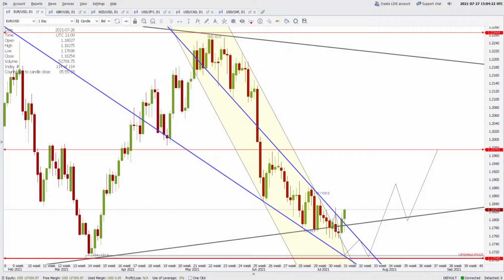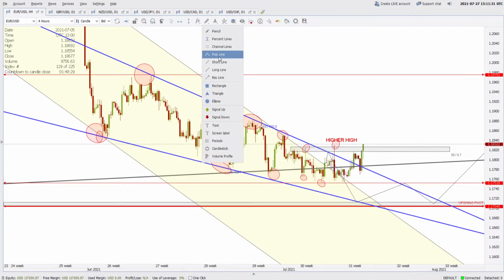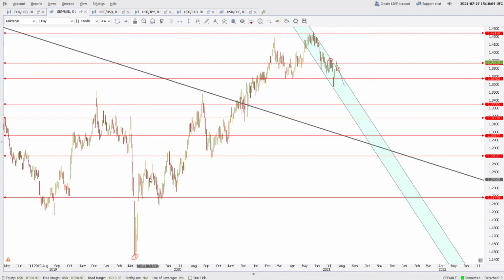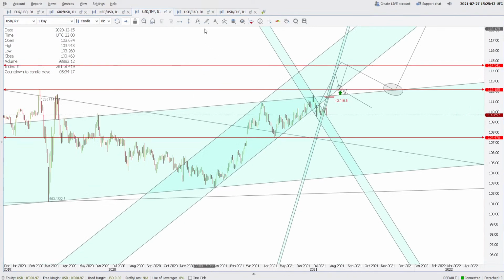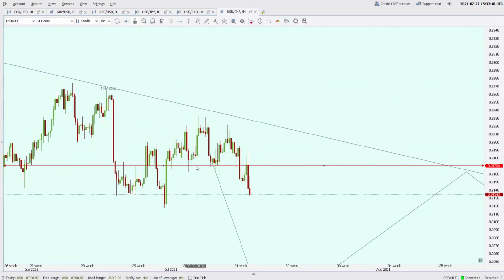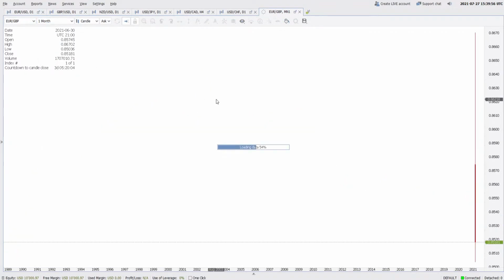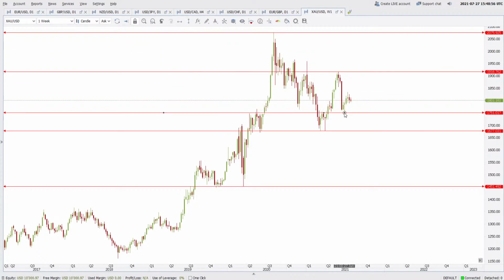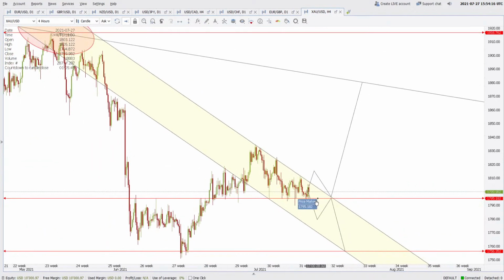EUR/USD and GBP/USD Technical Analysis 27/08: EUR/USD 1.1704 Next?